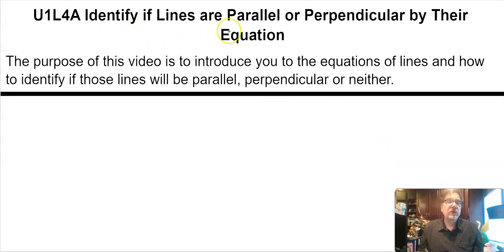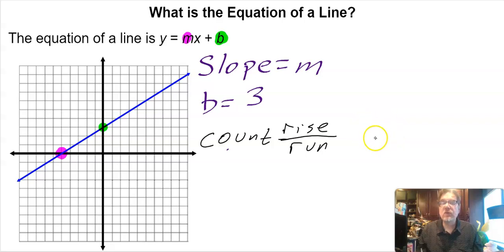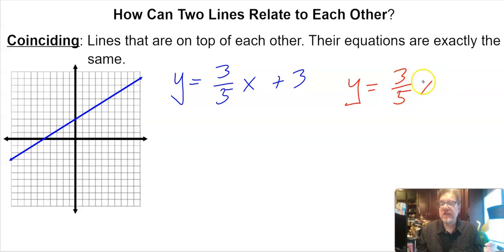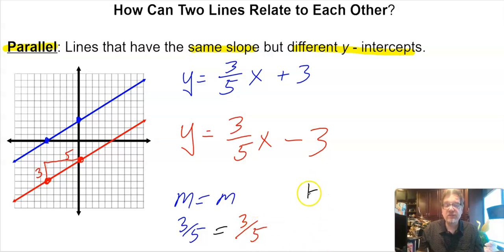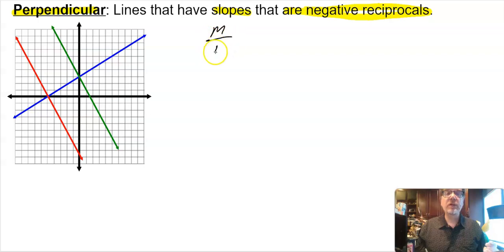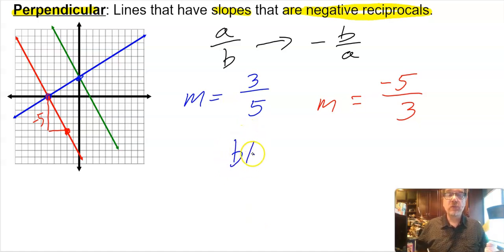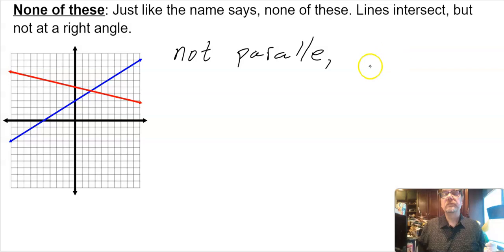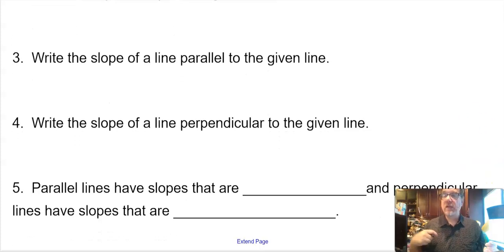U1L4A Identify Parallel Perpendicular Lines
This video will identify parallel and perpendicular from equations written in slope-intercept form.